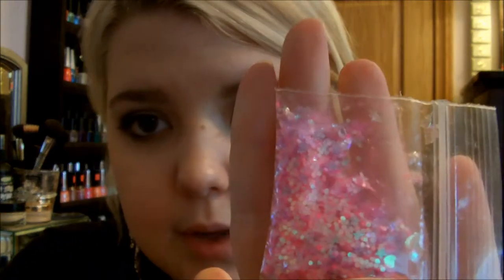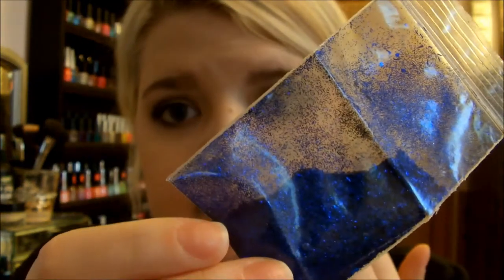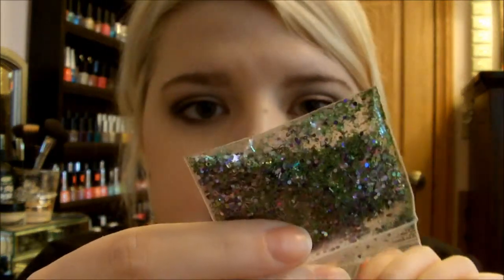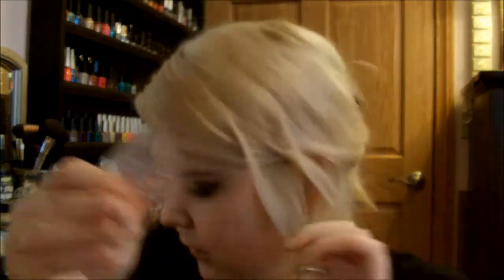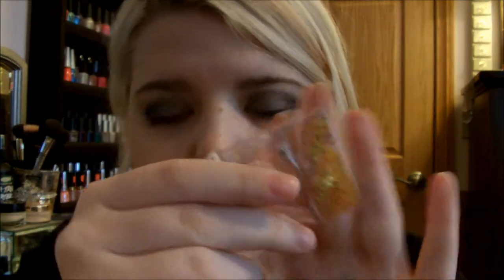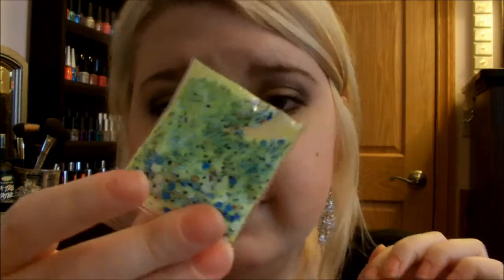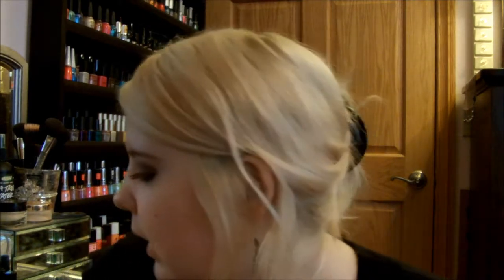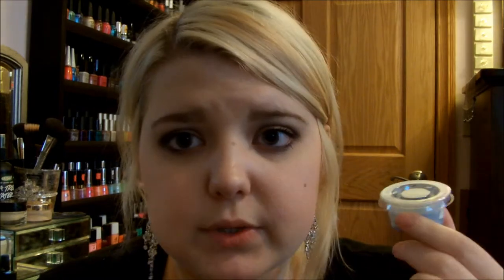Vianneylu1 Swap Reveal for October 2013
esthermelecio
Ana Navarro
DivaDoll
ladyofthese925